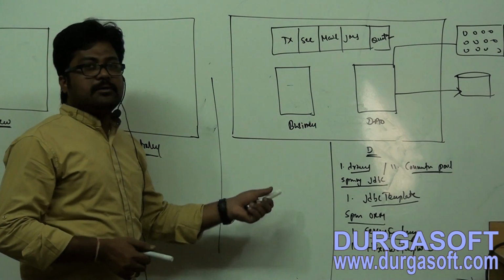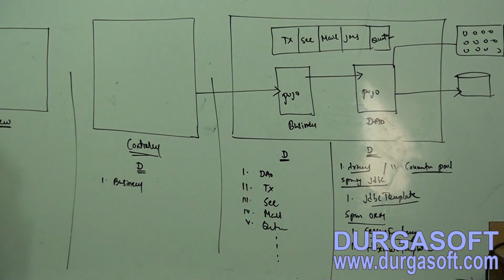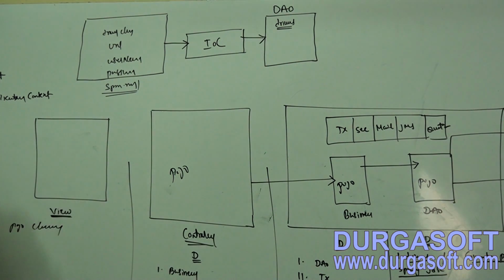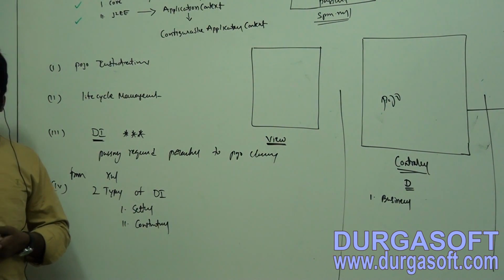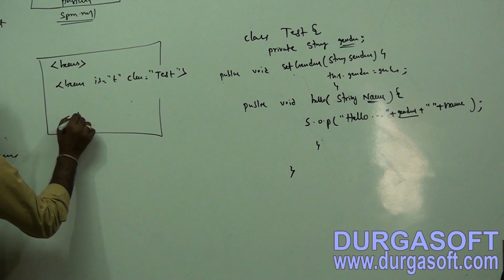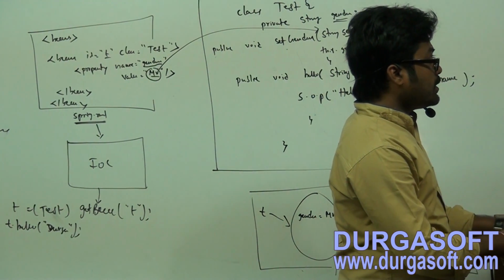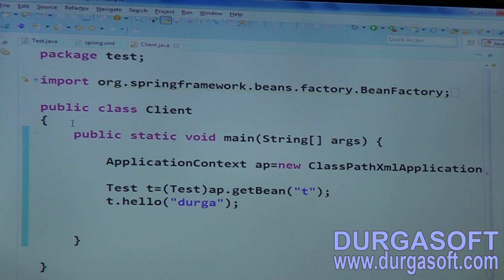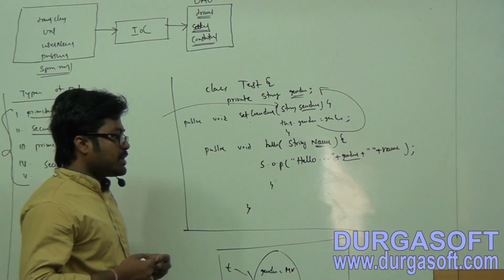Java Spring | Spring Framework | Spring IOC Part - 4 by Naveen